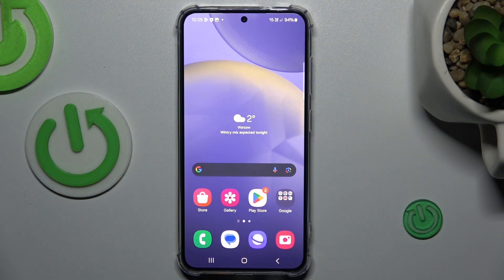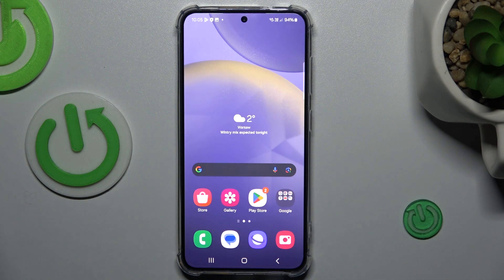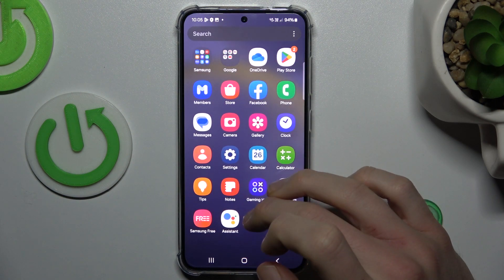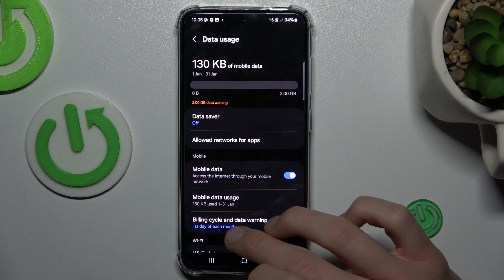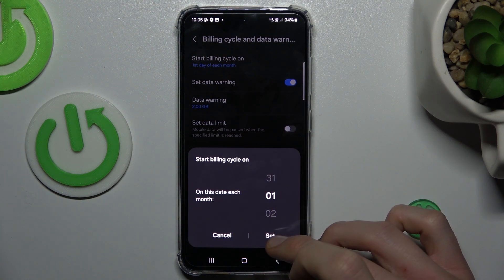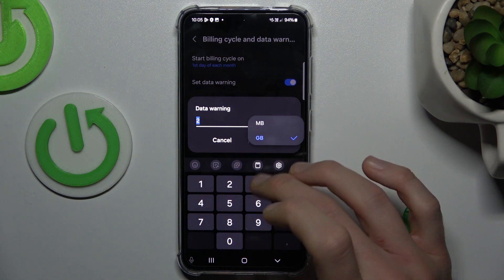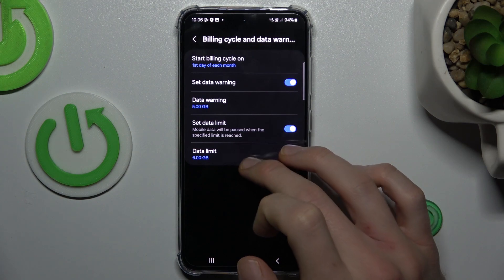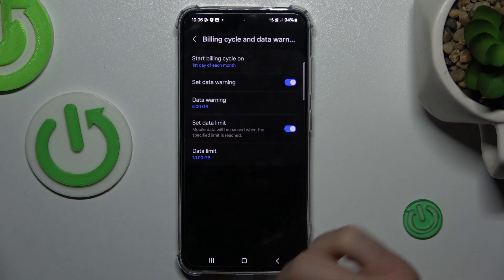How to Set the Mobile Data Limit on SAMSUNG Galaxy S24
Learn how to effectively manage and limit mobile data consumption on your SAMSUNG Galaxy S24 smartphone with this informative tutorial. Excessive mobile data usage can lead to unexpected charges and slower network speeds, but with the right techniques, you can stay in control of your data usage. In this video, we provide practical tips and step-by-step instructions to help you monitor and reduce your mobile data consumption.

How to limit mobile data usage on SAMSUNG Galaxy S24? How to enable the cellular data limit on SAMSUNG Galaxy S24? How to reduce the mobile data consumption on SAMSUNG Galaxy S24?